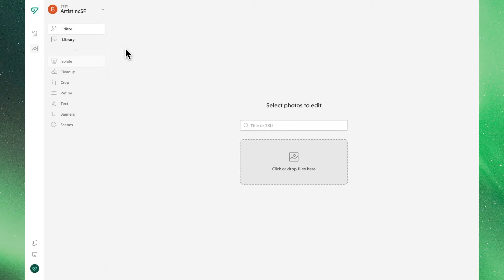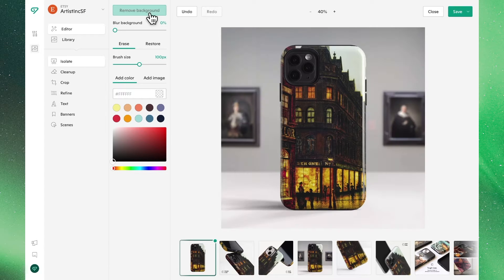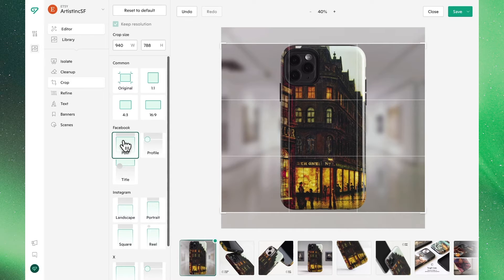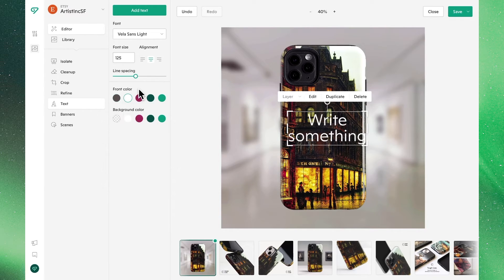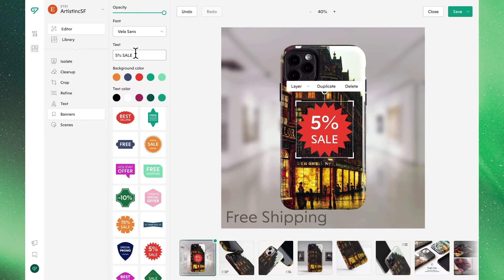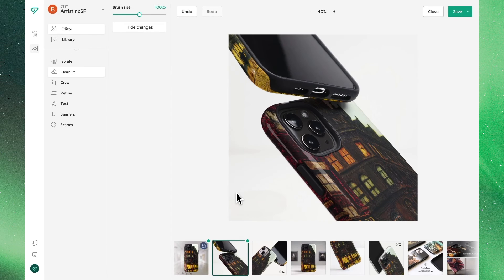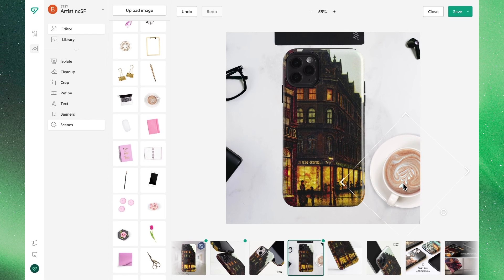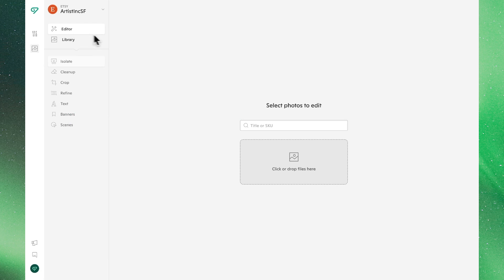Vela Photo Editor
Welcome to Studio, the ecommerce-focused photo editing suite that makes the creation of beautiful listing photos easier and more intuitive than ever. Add banners, incorporate text, remove and replace backgrounds, apply filters, and much much more.

Take your online shop to the next level and make your listings stand apart from the competition, all in just a few clicks. Create. Optimize. Grow.

00:00 Intro
00:08 Where to Find Vela Studio
00:23 Search by Title or SKU
00:44 Removing Background
01:14 Replacing Background (Color or Image)
01:54 Blur Background
02:05 Cropping Image for Social
02:23 Apply Filters & Editing Levels
02:45 Add & Edit Text
04:02 Add & Edit Banners
05:12 Image Clean-Up (Remove Logos, etc.)
05:49 Creating "Scenes" in Vela Studio
06:50 Uploading Watermark or Logo
07:25 Reviewing Photo Library